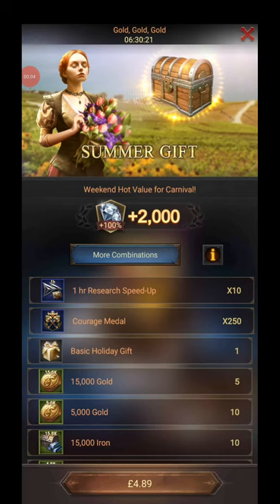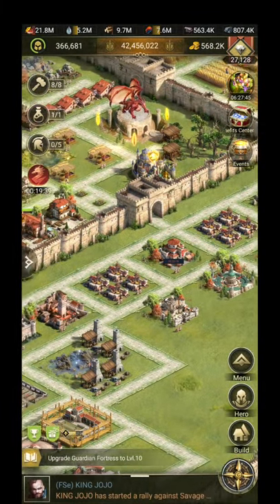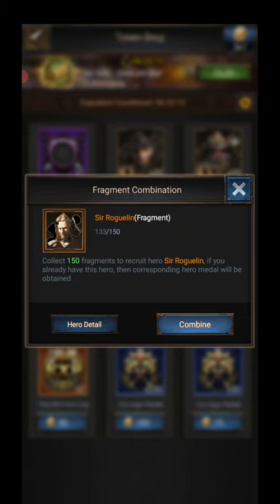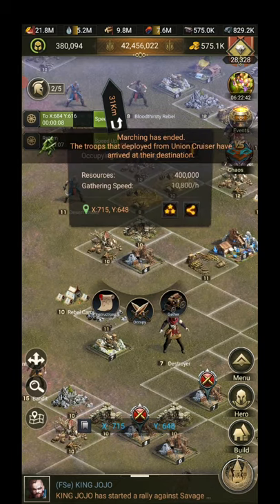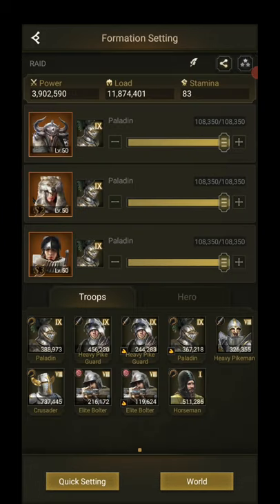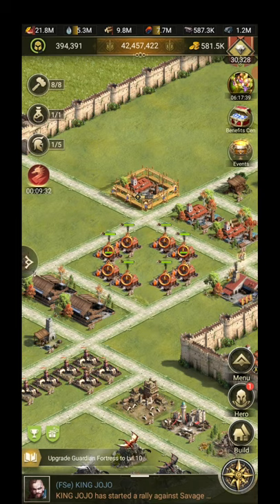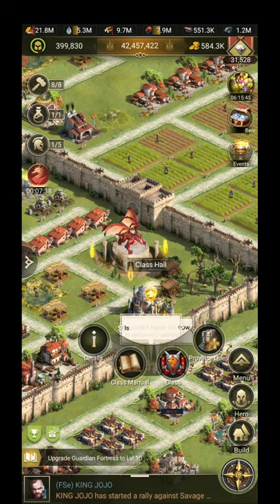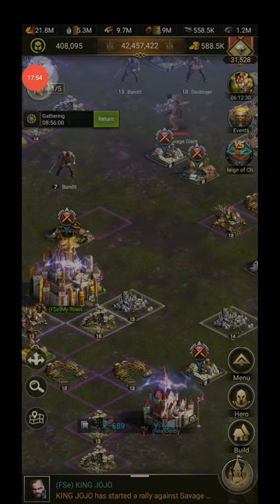Rise of Empires. Union Cruiser 186 Castle tour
Union Cruiser 186 tour of my castle.